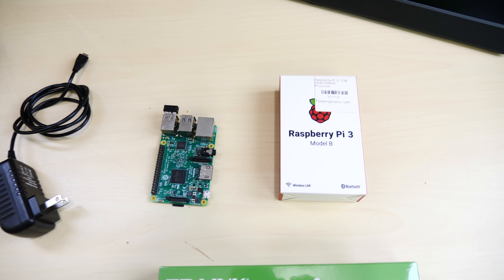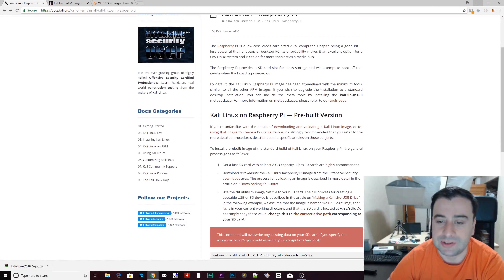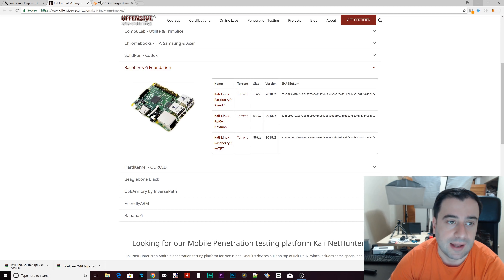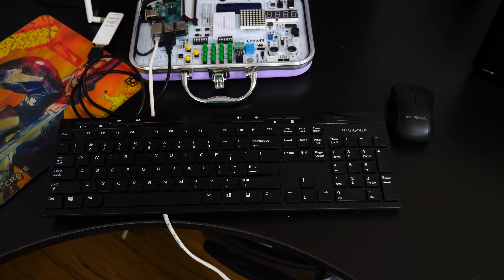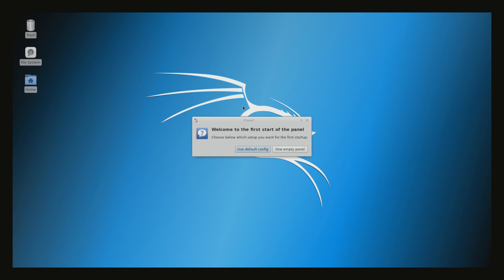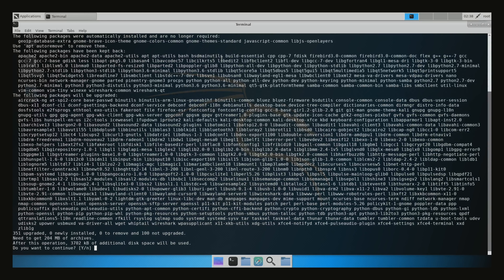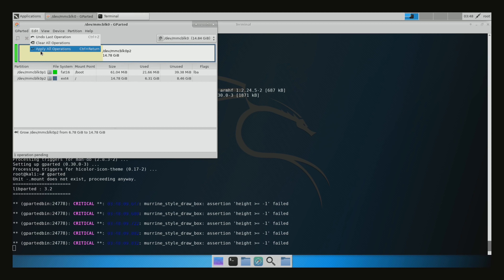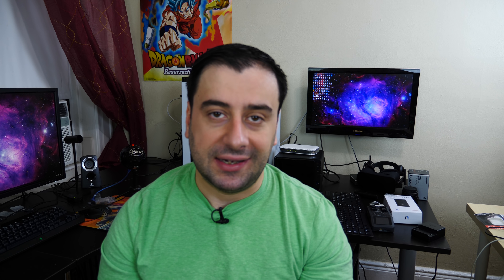Cheapest Ethical Hacking Setup